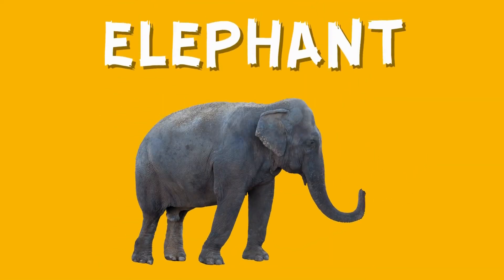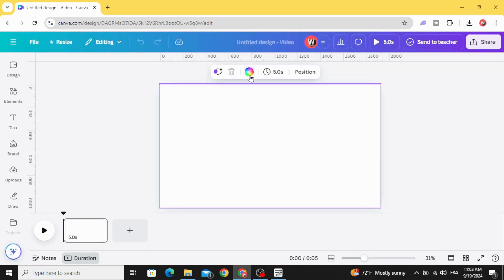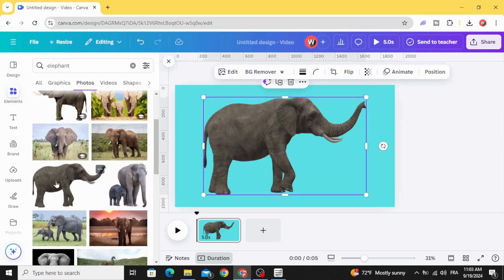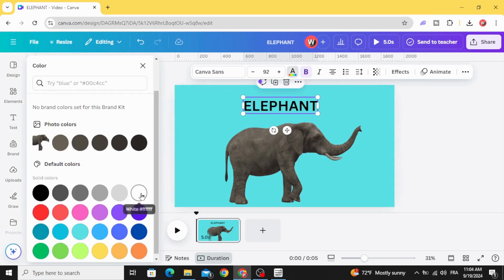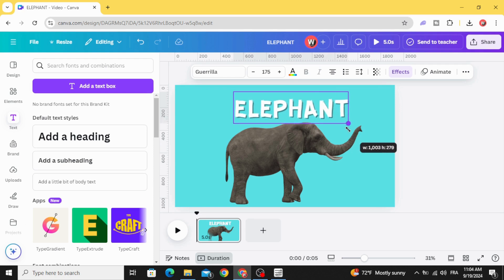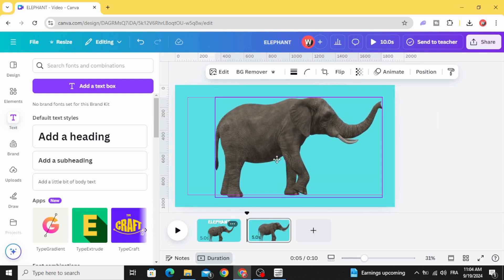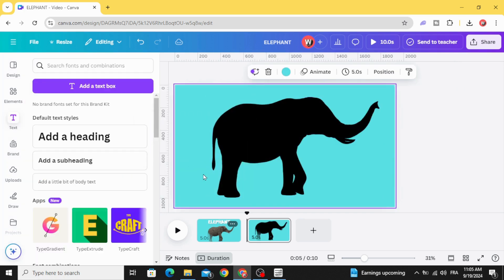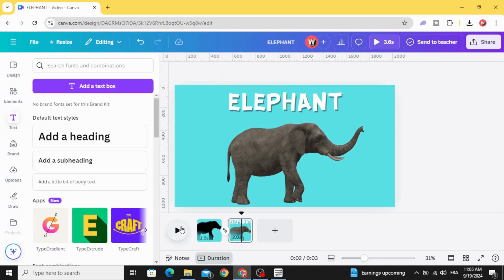Canva Quiz Video Tutorial: Guess the Animal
Learn how to create a fun and engaging quiz using Canva! In this tutorial, you'll discover step-by-step instructions on designing a captivating animal quiz. Perfect for educators, marketers, or anyone who wants to create interactive content. Watch now and elevate your quiz-making skills!